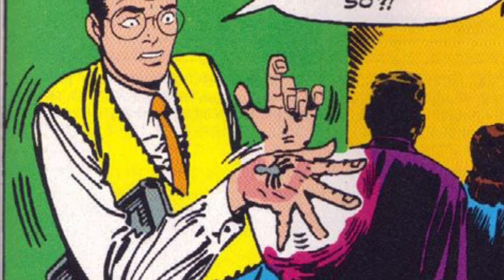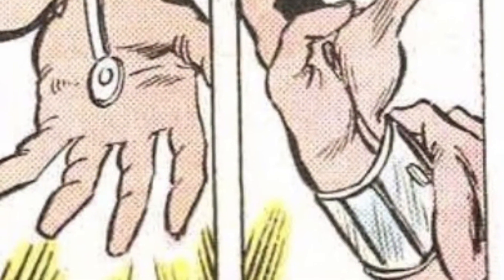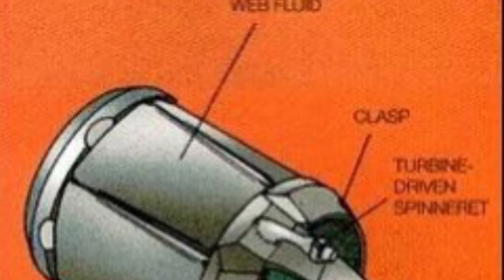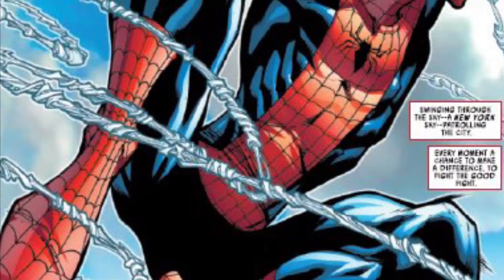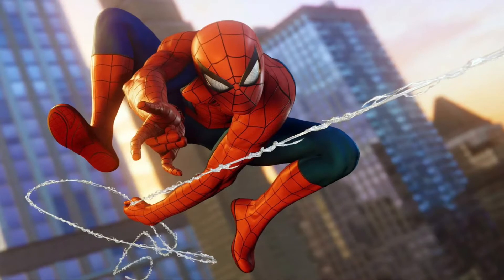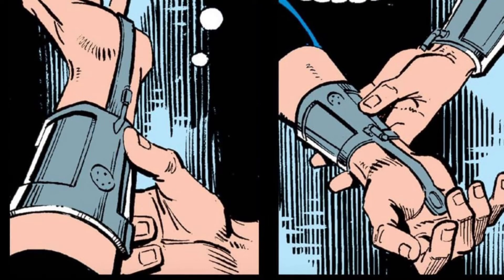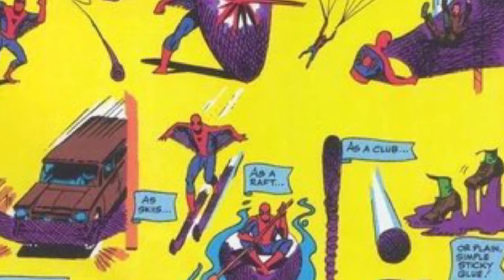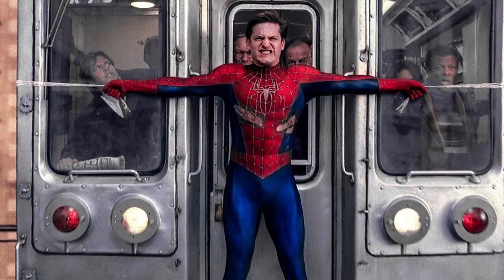How does Spider-Man's Web-Shooters work?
Since his first appearance, Spider-Man has always been seen using his marvelous web-shooters for traversal and defense but how do they actually work?